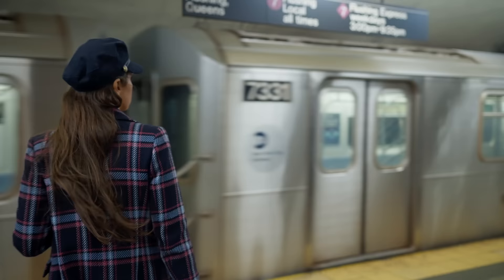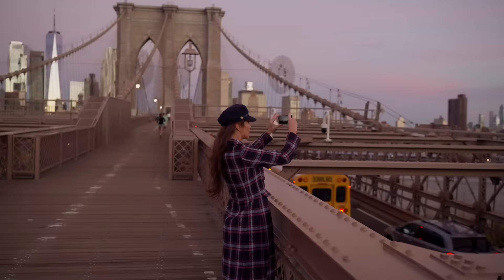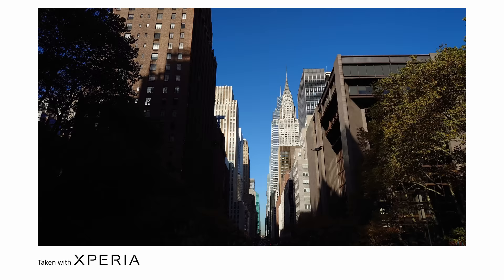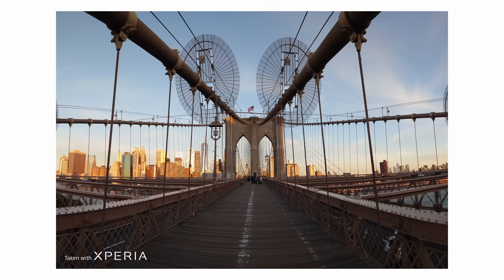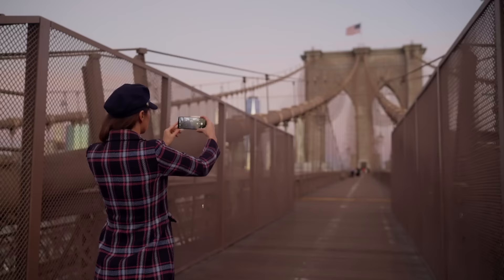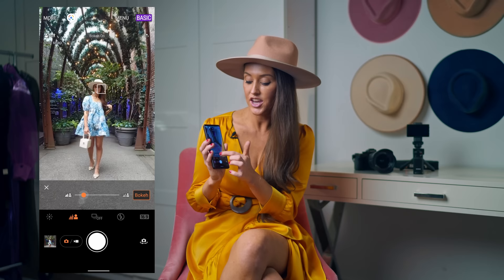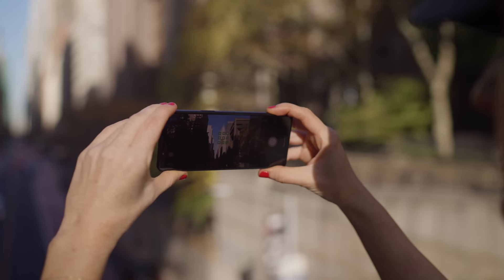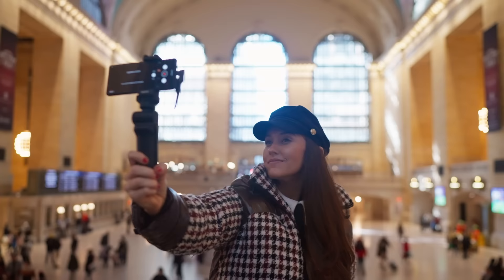Xperia 5 lV - Travel photography tips with Kristi Hemric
(日本語 / English / Deutsch / 中文 [繁體字] )

New York city-based travel and lifestyle content creator Kristi Hemric shares her travel video tips with Xperia 5 lV.
What is WowXperia?

A new journey begins! WowXperia seeks to transform the everyday moments of life into something even more wonderful.

Ready for the next adventure? Kristi Hemric @khemric explores how Xperia 5 lV can enhance the creator experience.

Feeling inspired by Kristi's tips? Show us what you learned by tagging your best shots with WowXperia on Instagram.

To join us on WowXperia, simply capture the 'wow' moments in your daily life using your Xperia device and post them on Instagram with the hashtag WowXperia. Our official Instagram @SonyXperia will then select the best shots to share within our feed.

In order for @SonyXperia to share your photo(s) and/or movie(s), you must:

✔Follow @SonyXperia using the following hashtag
✔Add the name of your country or region, e.g.
✔Add the name of your Xperia device, e.g.

The model of your smartphone does not matter, so long as you are shooting with an Xperia. If we feature your photo(s) and/or movie(s), we will contact you first via Instagram Direct Message.